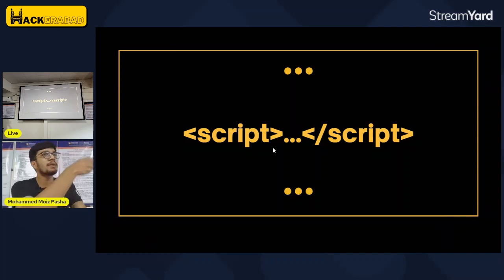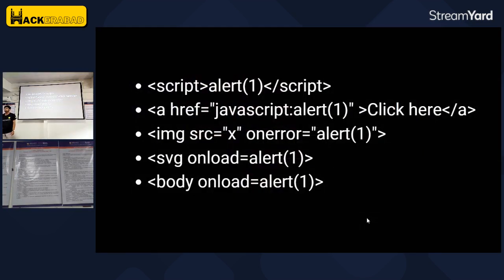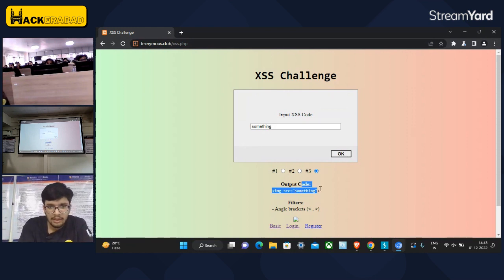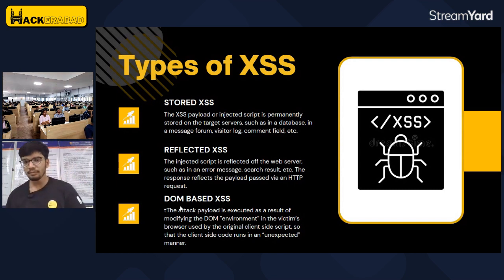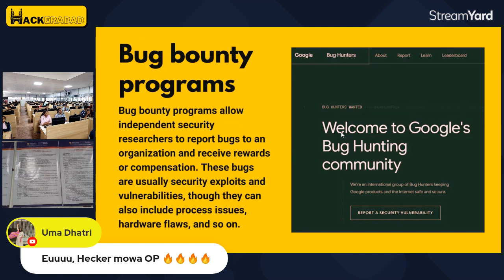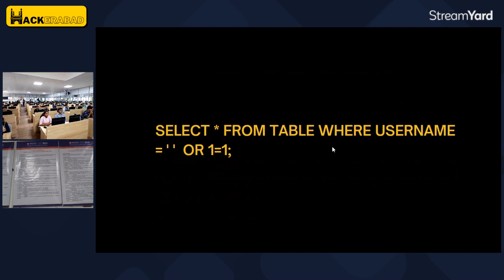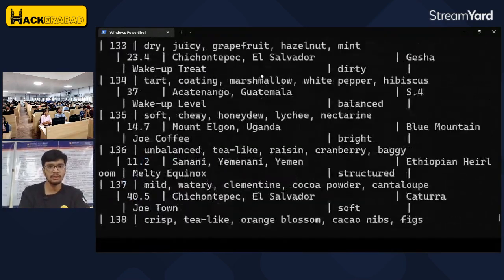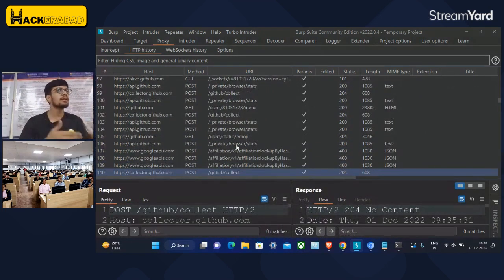BUXZ EP 1 - Bug Hunting and Web Hacking